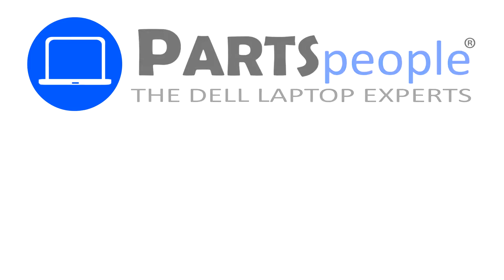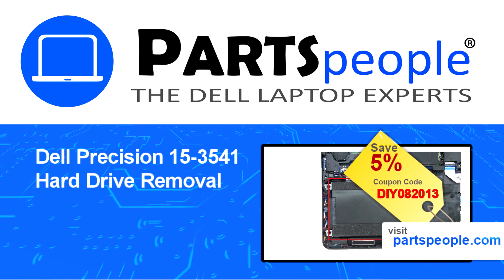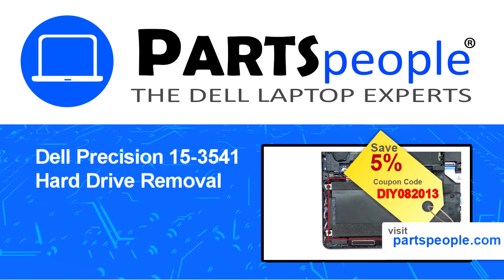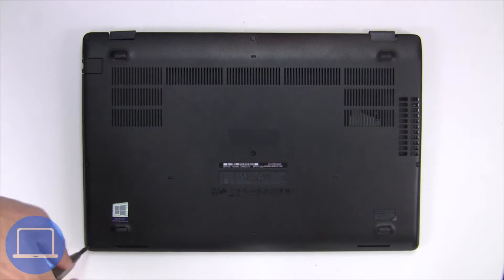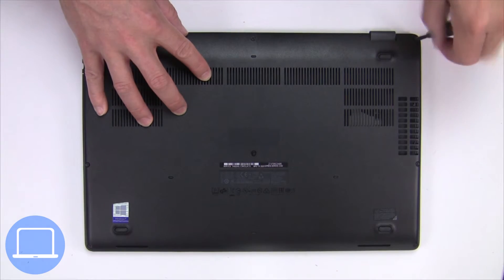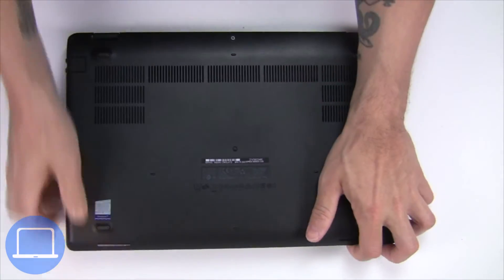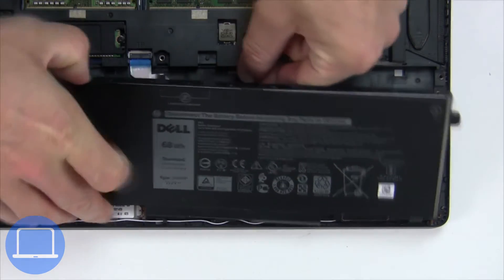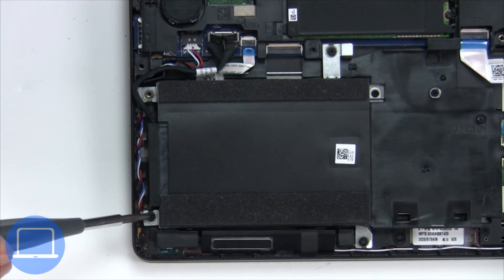Dell Precision 15-3541 (P80F003) Hard Drive How-To Video Tutorial